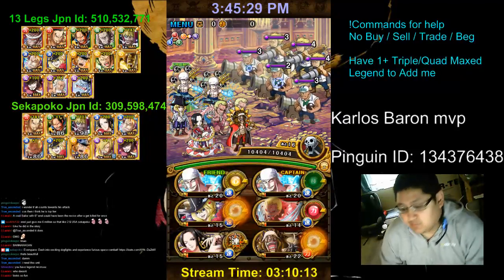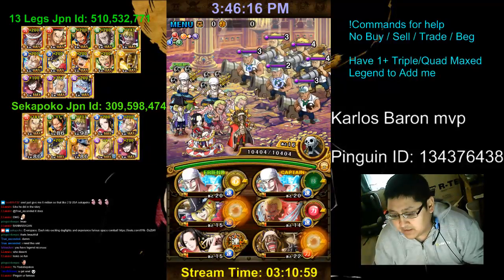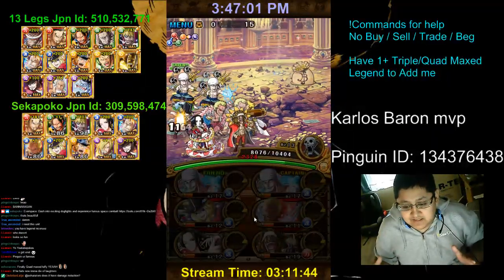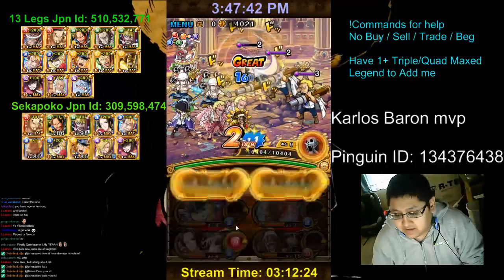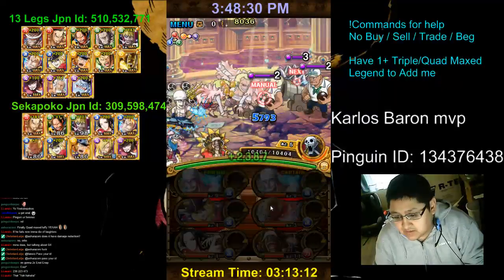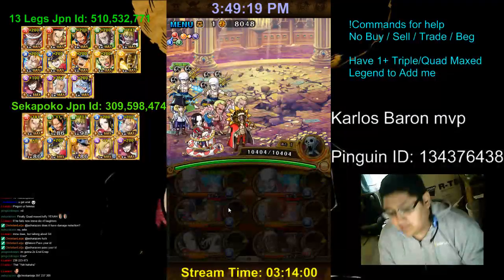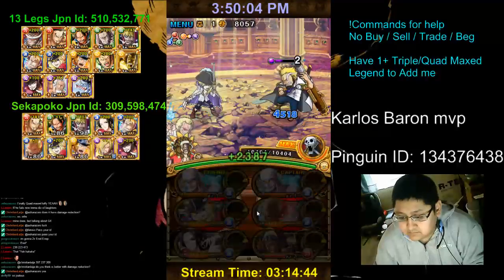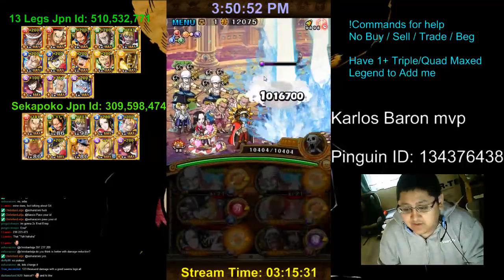Legend Enel Tutorial! How to OPTC Episode 4